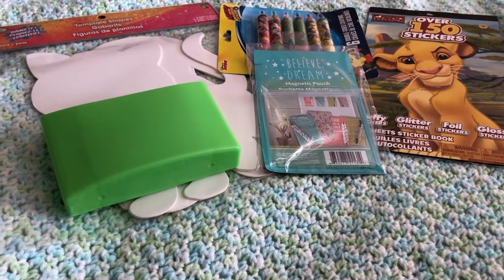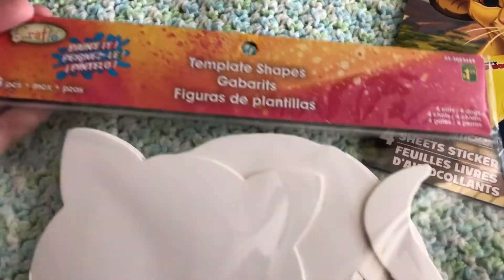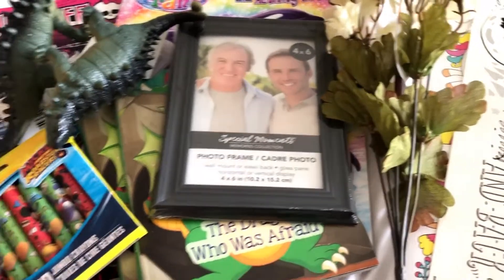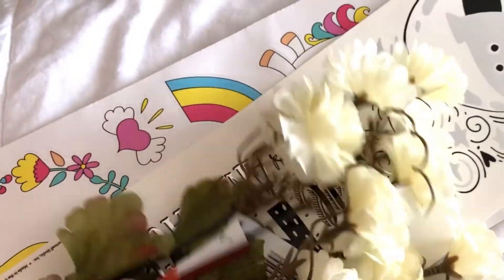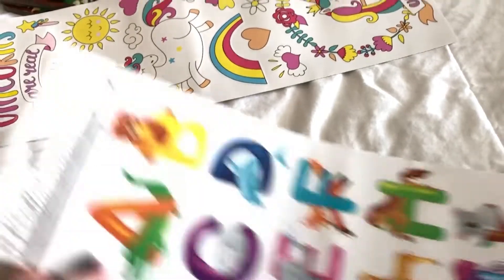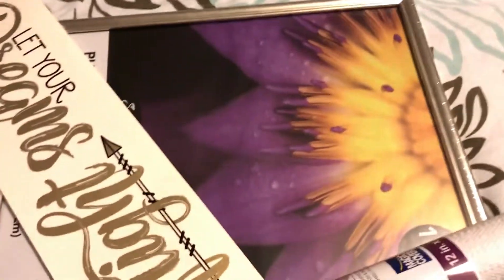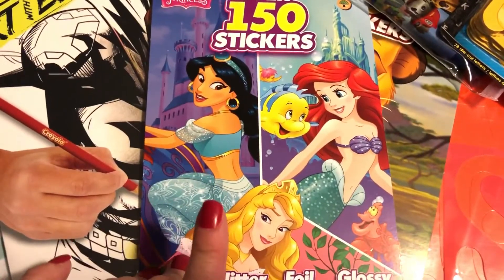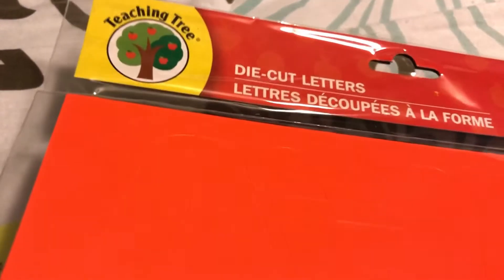HAUL | Dollar Tree | August 2019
HAUL (date) | Dollarama HAUL | theme

DIY of the Season

Ending Pink Background: devharmee32123